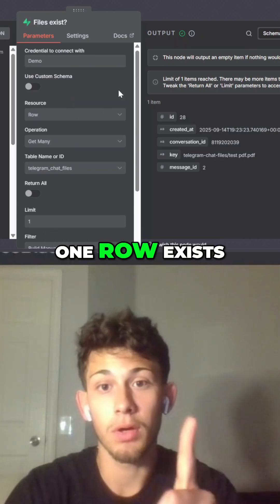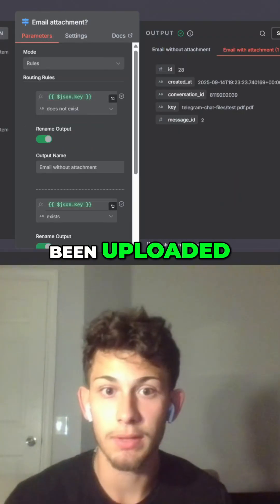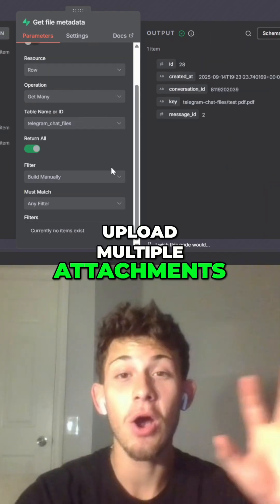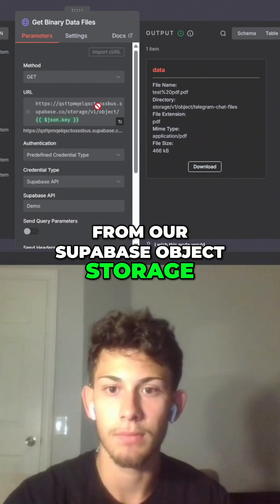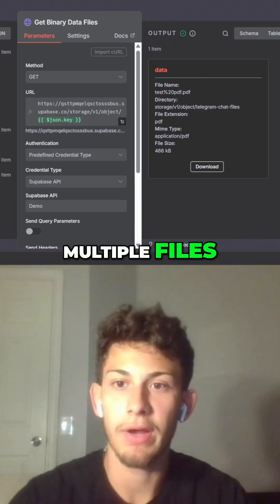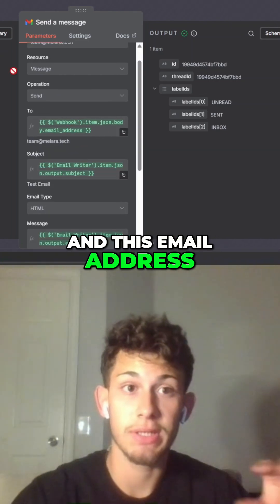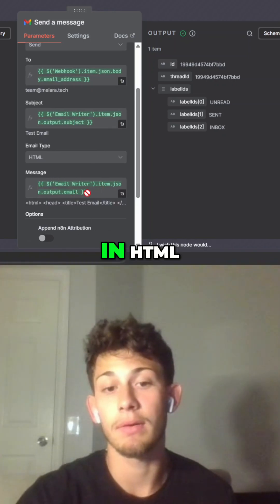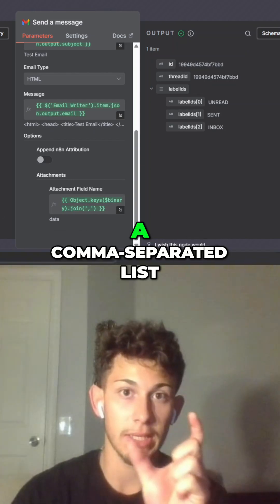How to Send Emails with Multiple File Attachments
Most tutorials don’t cover this — here’s how to send emails with multiple file attachments in n8n. In this quick guide, I show you the exact workflow setup that makes it possible to automate sending more than one file in a single email.